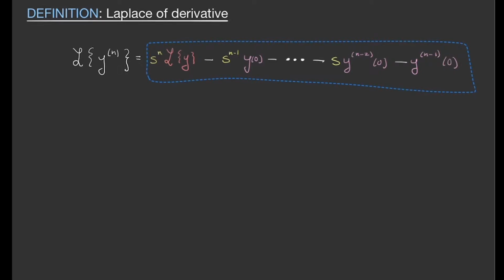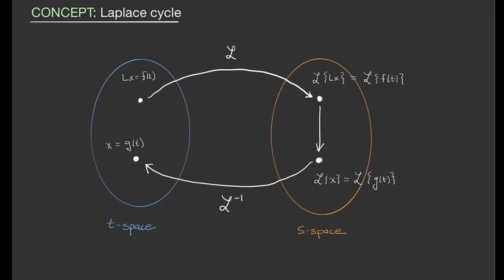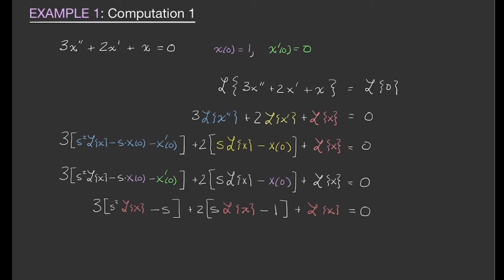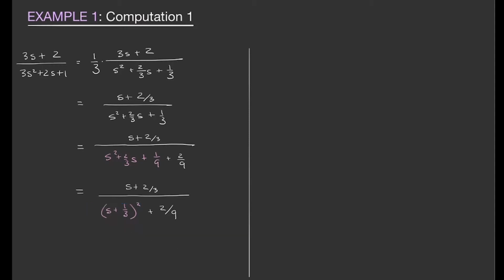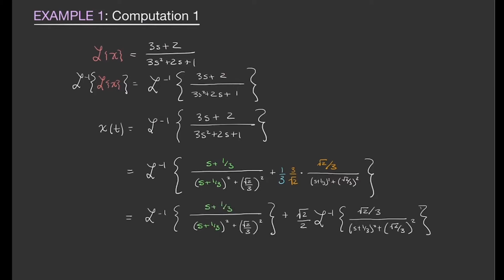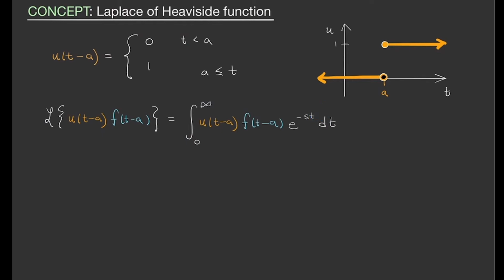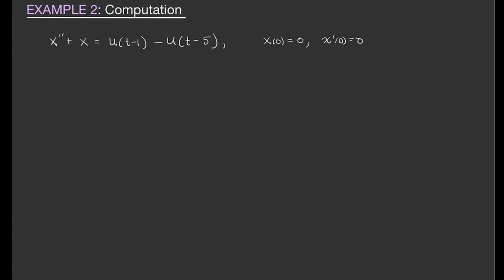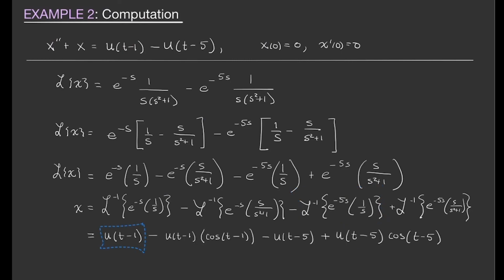EDE - Solving ODEs with Laplace